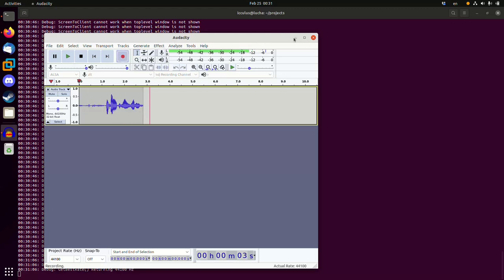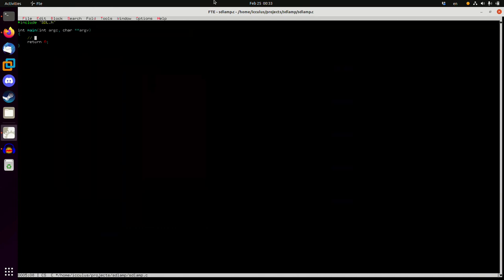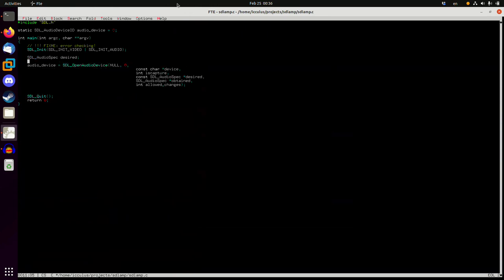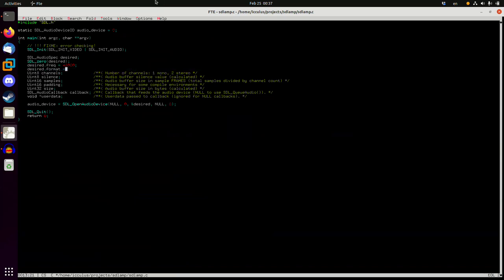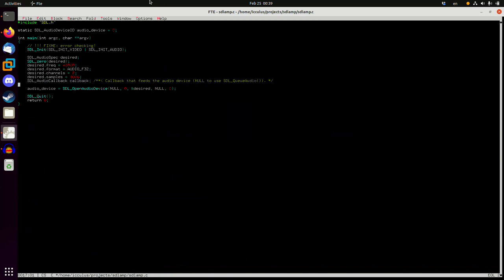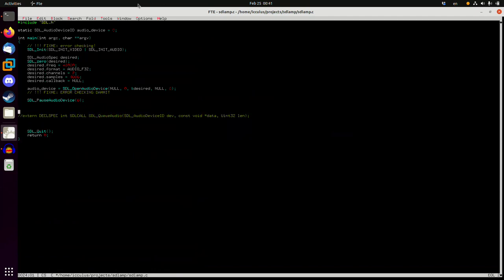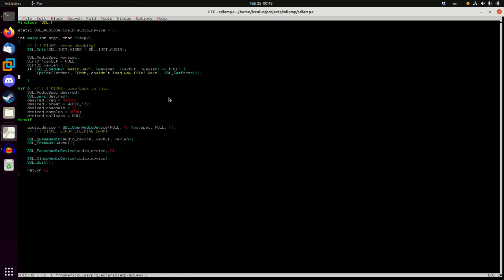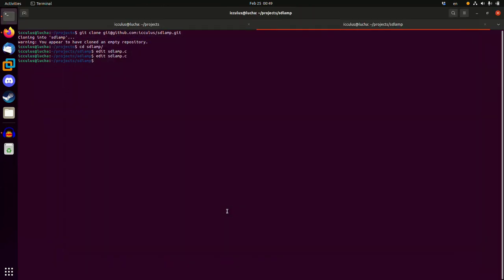Writing a simple media player with SDL, part 1.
I can't sleep so this is some basic first steps on writing a media player with SDL.

This assumes you know some C (but nothing too extreme) and doesn't spend time on setting up a build environment. Go ask someone.

Make sure you set this thing to 1080p quality and put it fullscreen, so the text is actually legible.
I'll try to get the video to encode better next time, too!

The code at the end of the video, all 30 lines of it:

(The music is The Living Proof by Will Provost, my poor brain at midnight.)

Think this is interesting? Let me know if I should keep building this in future videos. Think _i'm_ interesting?